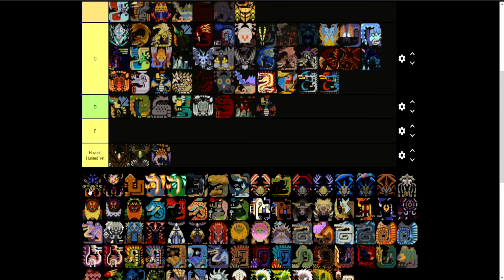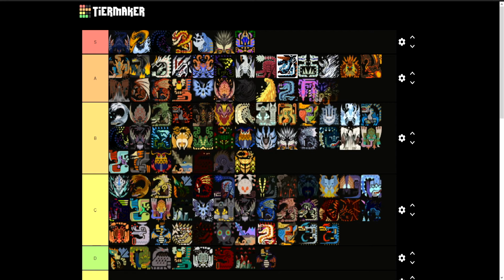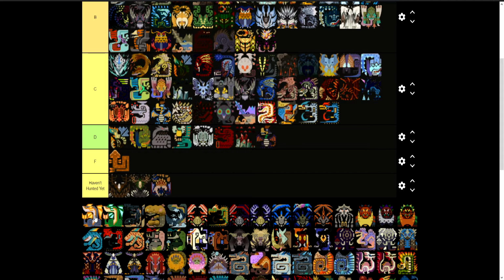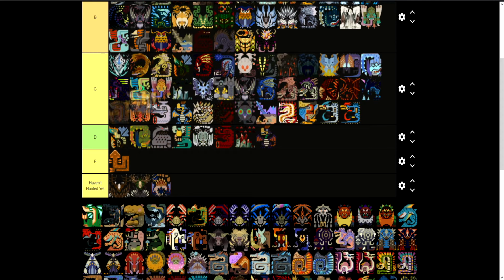[Tier Lists] Ranking MH Monsters Part 12: Finally F Tier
This series of Tier List videos will rank the large monsters in the Monster Hunter franchise. Ranking each on design and hunting experience, this will be a series of videos where I talk about some monster history along with my personal thoughts.

Credit for this Tier List goes to @TotoAfrica 8 on Twitter.